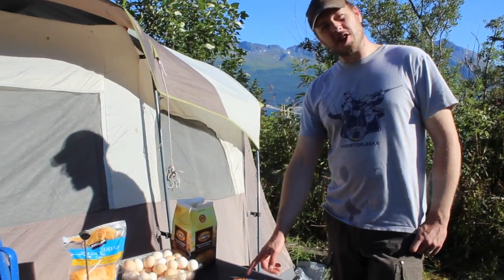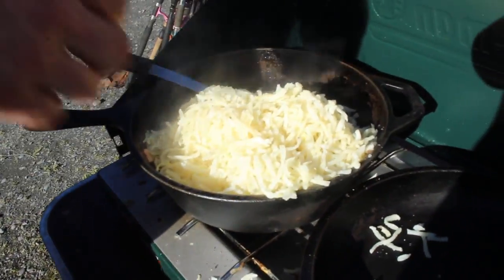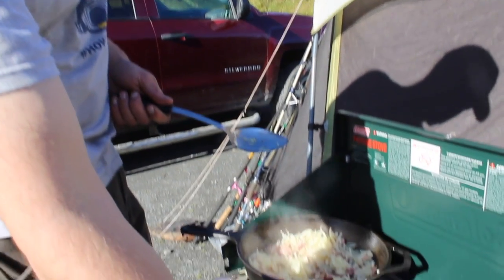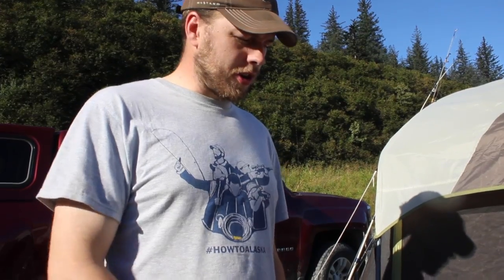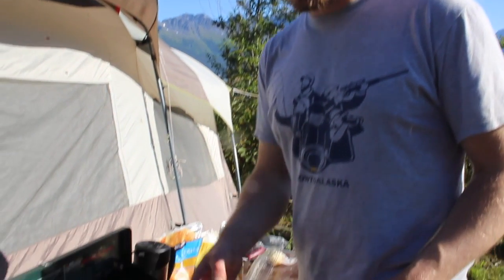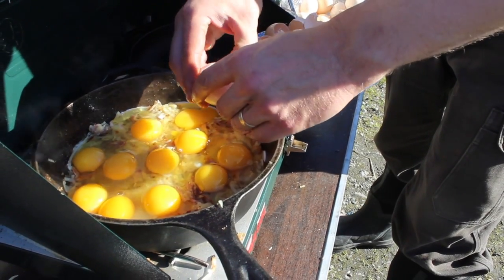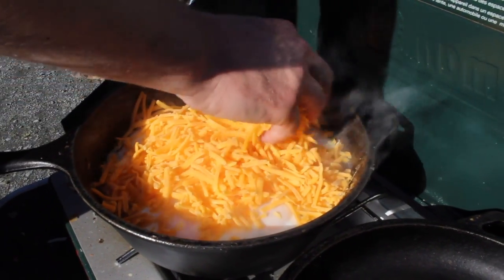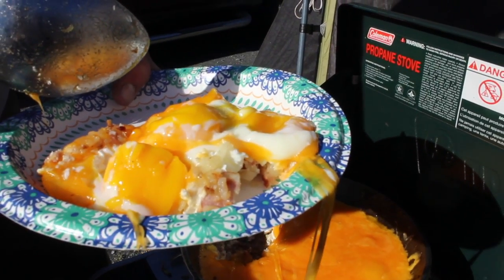Mountain Man Breakfast, Best Breakfast for Camping! (Camp Cooking)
We show you how to make mountain man breakfast, our favorite dish that we make while camping.  Camping recipe step by step on how to make mountain man breakfast.